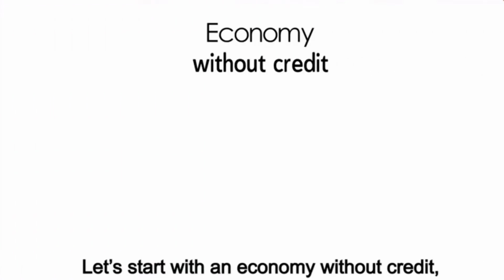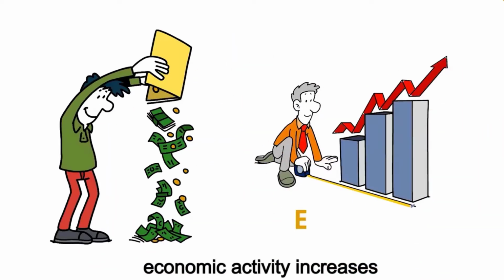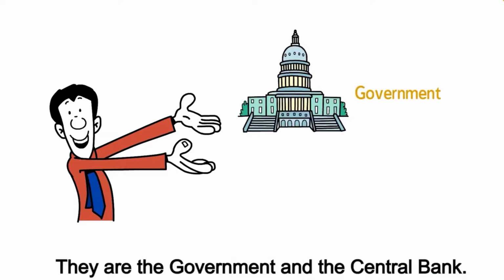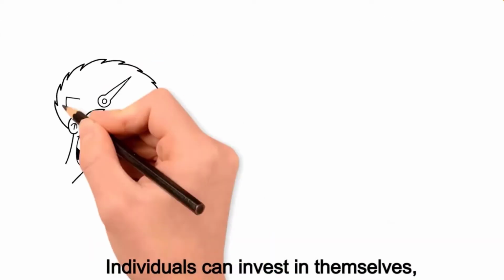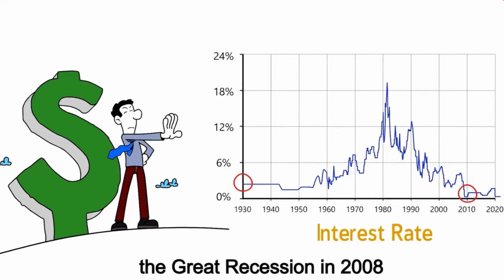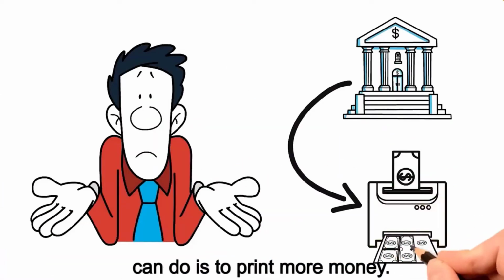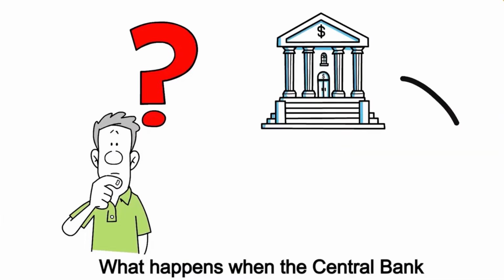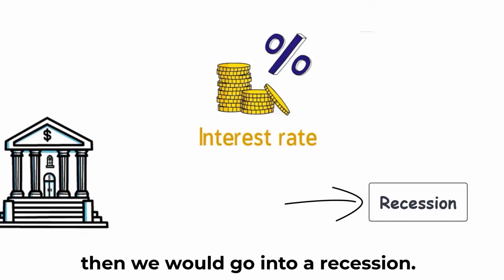What Will Happen When The Rates Increase?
Today I want to give you a simplified view of how our economy works. Once you understand the basics, you will see why interest rate hikes are unaffordable and what the implications might be.

This could be the most simple yet the most useful economic video you watch the entire year.

Time Stamps:
00:00 – Intro
00:07 – How Our Economy Works?
00:43 – Economy Without Credit
01:05 – Economy With Credit
01:20 – Expansion
01:52 – Two Biggest Players in our Economy
02:21 – Borrowing
02:46 – What If We Need To Stimulate the Economy
02:55 – What can the central bank do in this case?
04:21 – What happens when the central bank raises the interest rate?
04:47 – Recession
05:30 – Immigration
08:12 – Outro